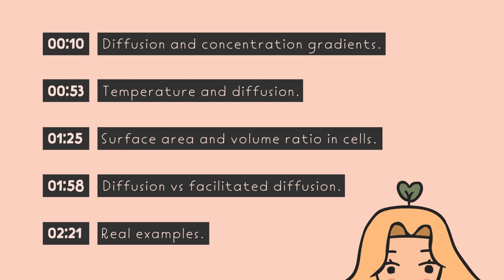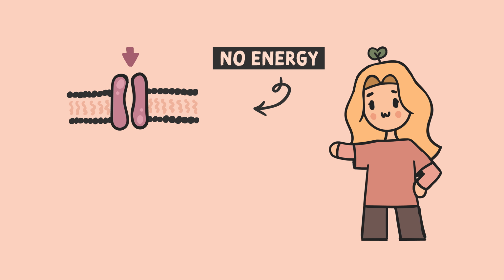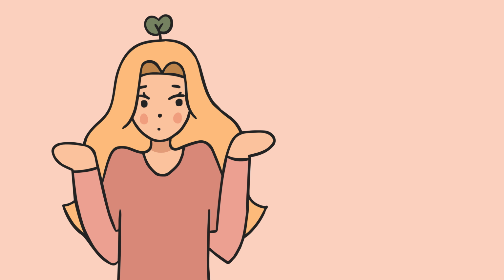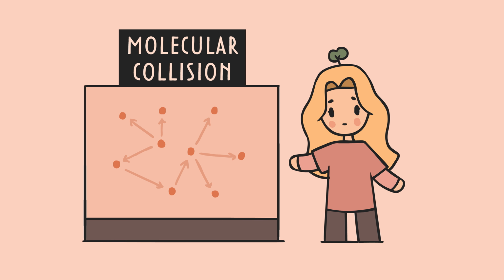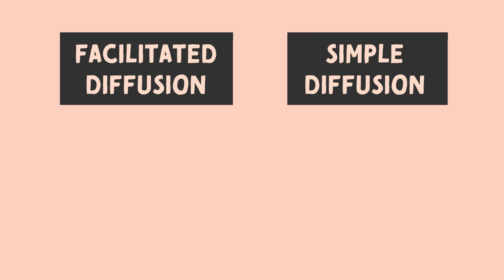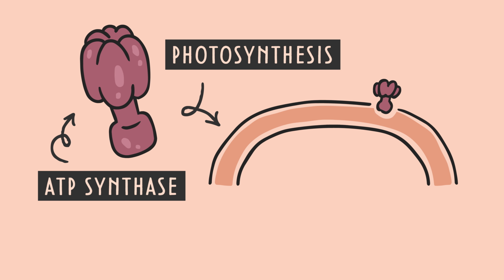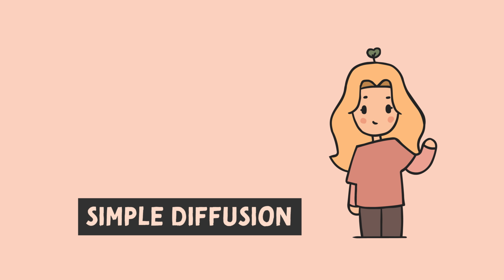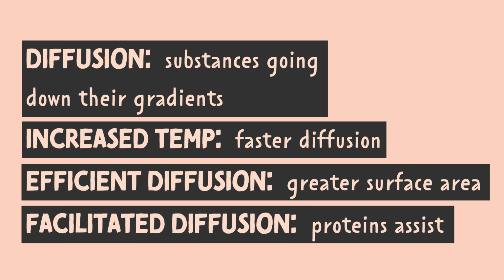An animation explains diffusion | Cinnamon Studies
Hi 🌷 This is Cinnamon Studies.
I created this animation covering the basics of diffusion. I explain gradients, how temperature affects the rate of diffusion, diferent types of diffusion, on cells, and more.

I use primarily Khan Academy and OpenStax to research for my videos. Keep in mind that  creating each video takes a lot of time and effort, as it is all human made and a solo endeavor.

Please consider supporting me. I’d love it if you did.